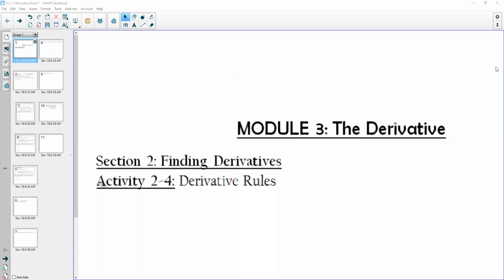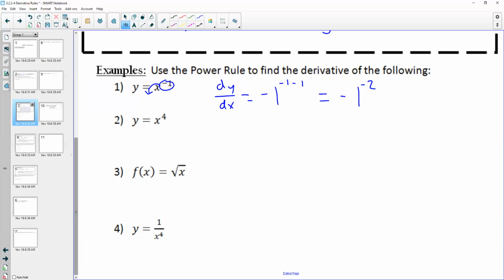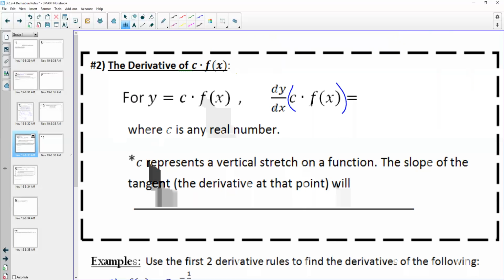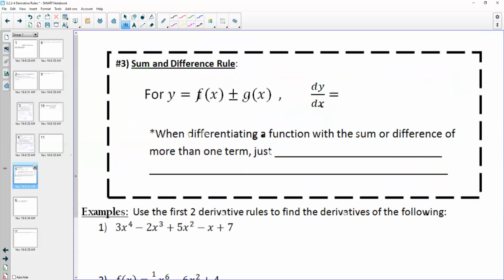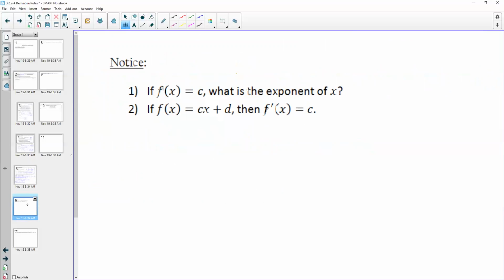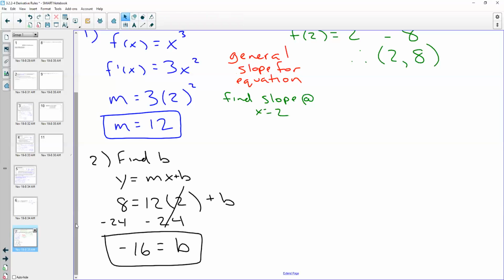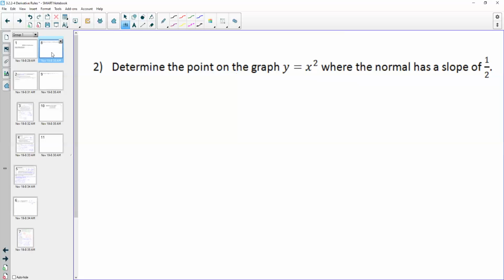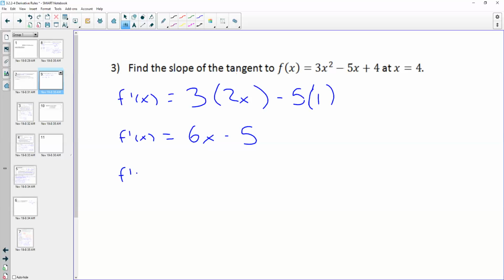Derivative Rules 1